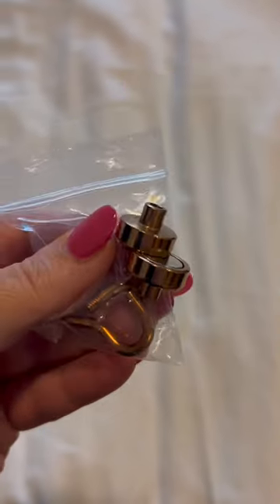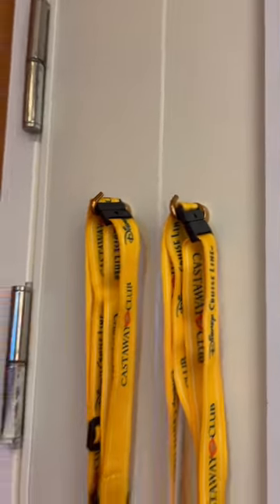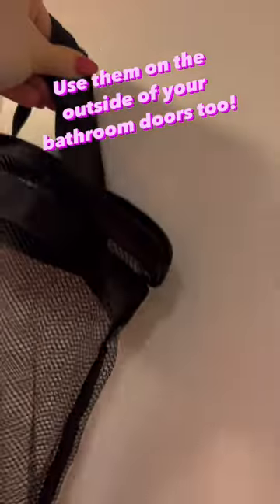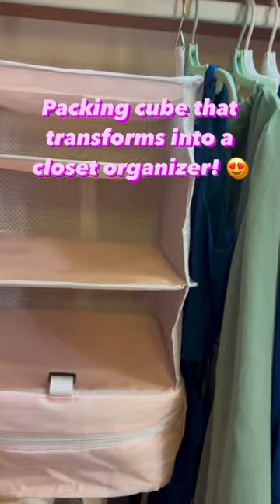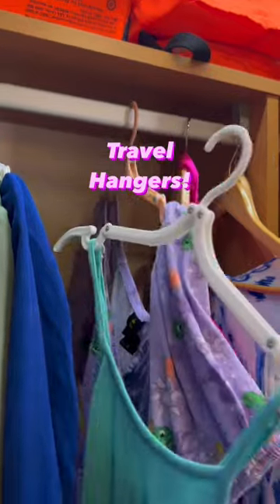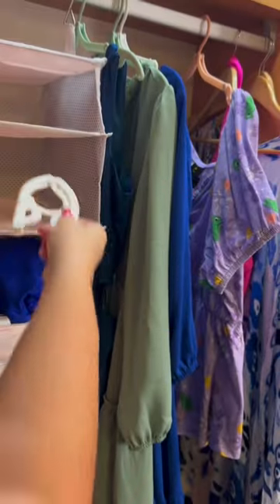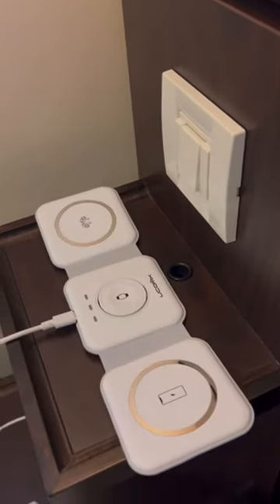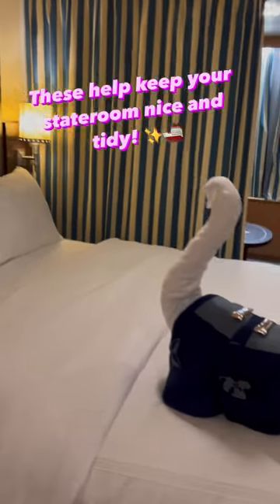Disney Cruise Stateroom Organization Hacks | Travel Ideas for Cruising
Stateroom organization hack ideas! We sailed on the Disney Magic for our 6 Night Western Caribbean cruise! We visited the ports of Cozumel and Costa Maya. Come along on our most recent cruising adventure!

Packing Cube Organizer
Travel Hangers
Beige Packing Cubes
Pill Organizers
Magnetic Hooks